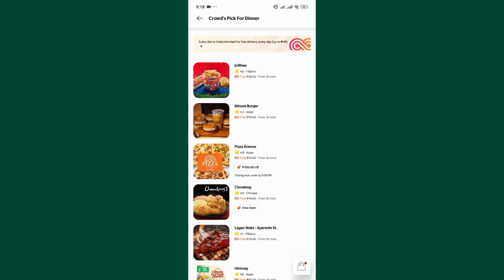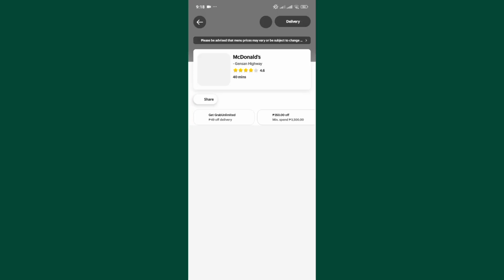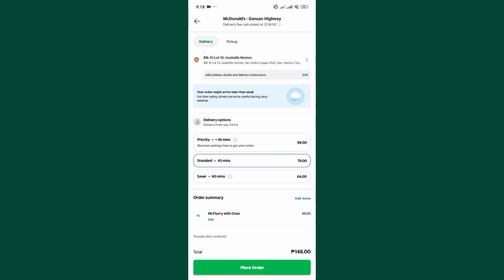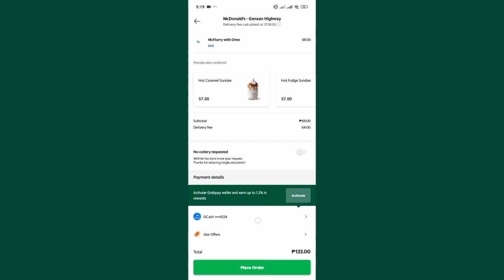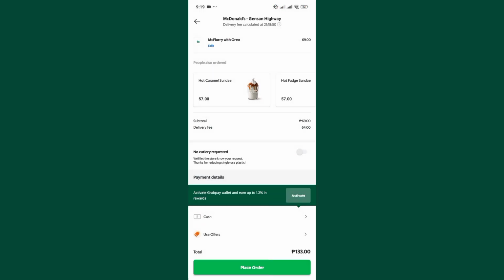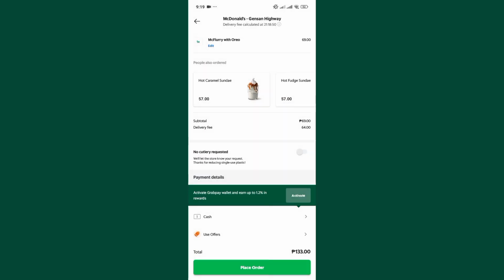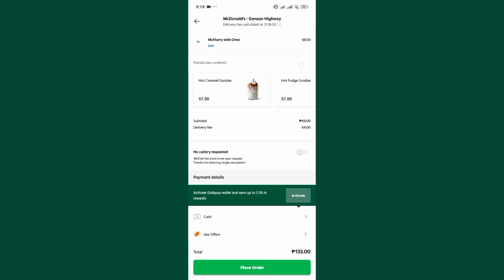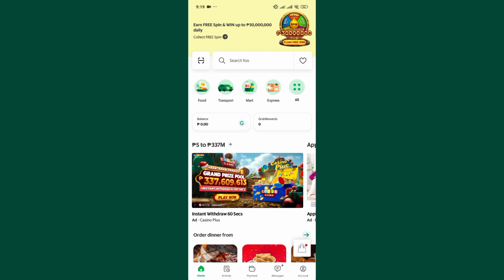HOW TO CANCEL ORDER IN GRAB FOOD NEW UPDATED 2024 GUIDE!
🍔 Updated 2024 Guide: How to Cancel an Order in GrabFood 📱

Have you ever needed to cancel an order in GrabFood and didn’t know how? In this step-by-step tutorial, we’ll show you how to easily cancel your GrabFood order using the Grab app in 2024. Whether you changed your mind, found a better deal, or had an issue with your order, this video will guide you through the process of cancelling an order in just a few taps.

🔑 Why Cancel Your GrabFood Order?

Change of mind: Sometimes you just don’t feel like eating that order anymore.
Mistake in the order: If you made an error when ordering, you can easily fix it.
Delivery issues: In case of delays or other concerns, canceling may be the fastest solution.
🔑 What You’ll Learn in This Video:

Step-by-step instructions for cancelling GrabFood orders through the Grab app.
How to cancel orders before they are processed or dispatched for delivery.
What happens after canceling an order: Refunds, cancellation fees, and other important details.
Tips for dealing with order cancellation issues in GrabFood (e.g., late orders, wrong items).
How to contact Grab support if you face difficulties with your cancellation.
💡 Things to Keep in Mind:

Cancellation fees: Some orders may incur a cancellation fee depending on the restaurant or GrabFood policy.
Timing matters: The sooner you cancel, the better the chances of getting a full refund.
Refund processing: Refunds can take up to a few days depending on your payment method.